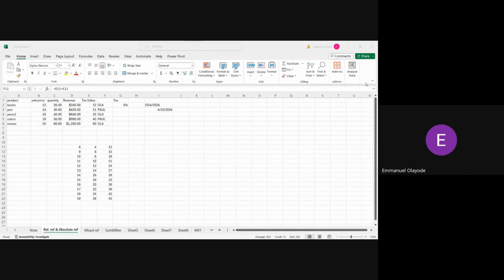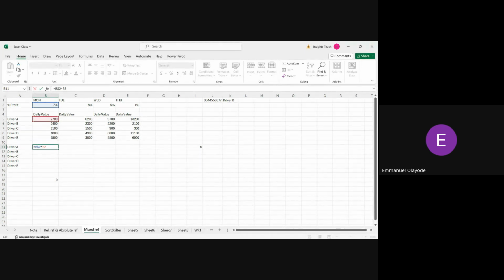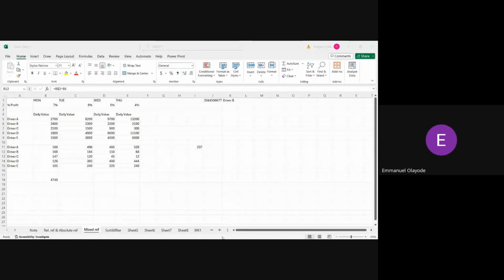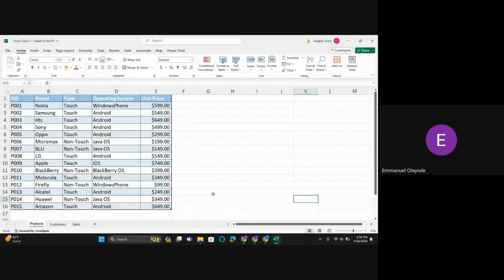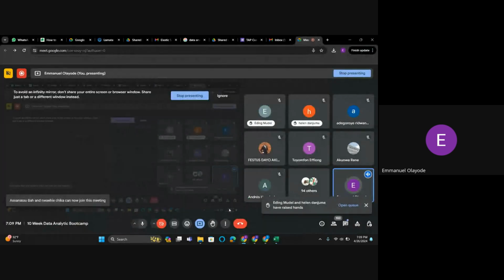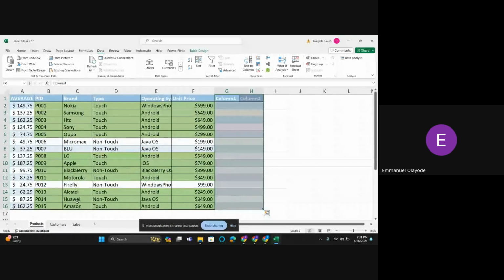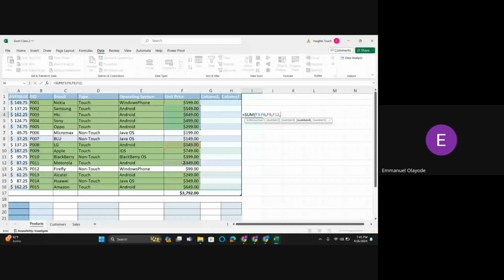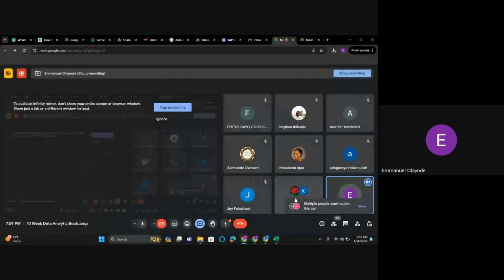10 Week Data Analytic Bootcamp Excel Review Session 1